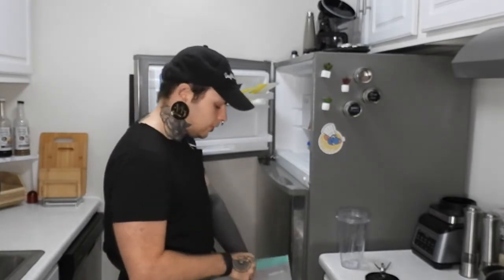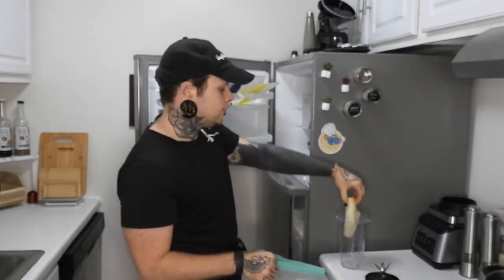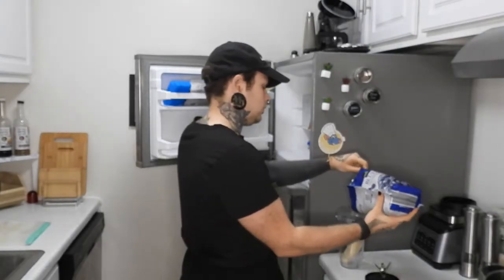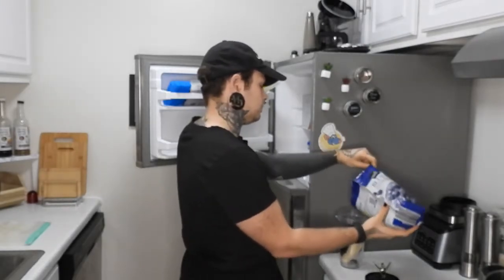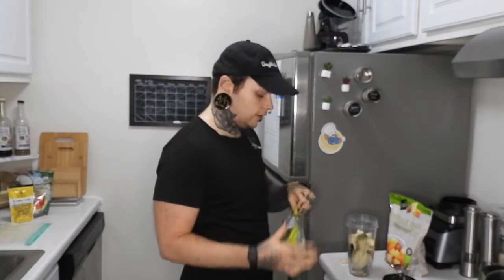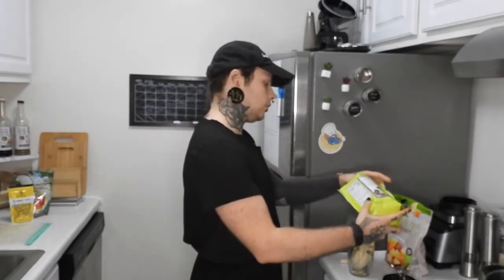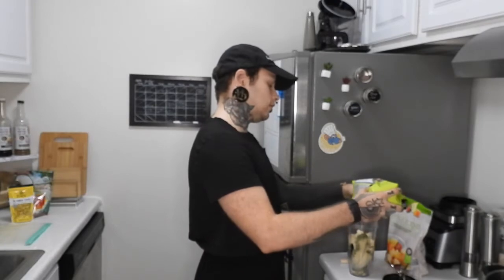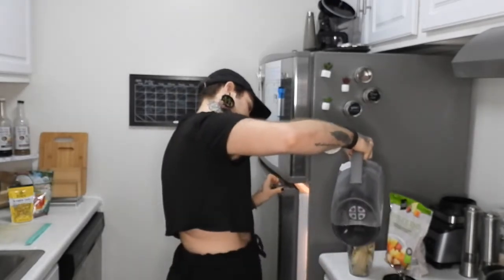What I Eat In A Day Intuitive, Vegan, GF